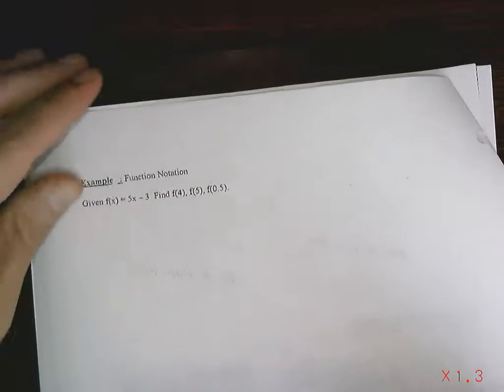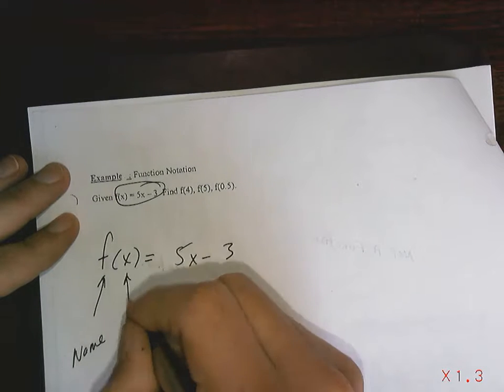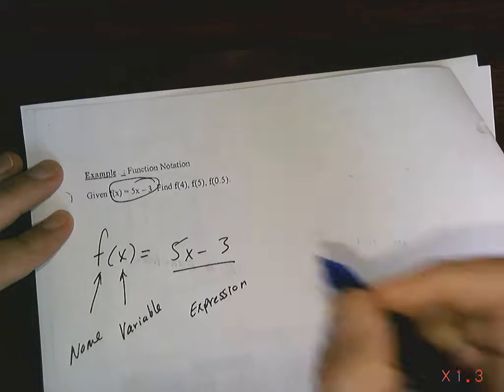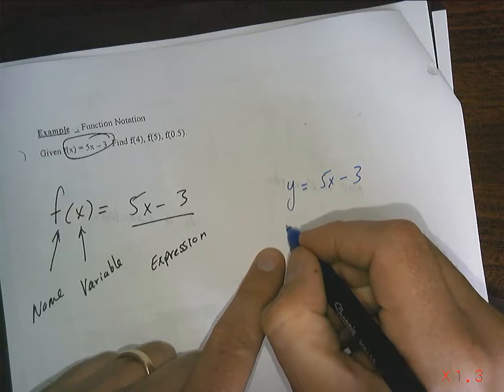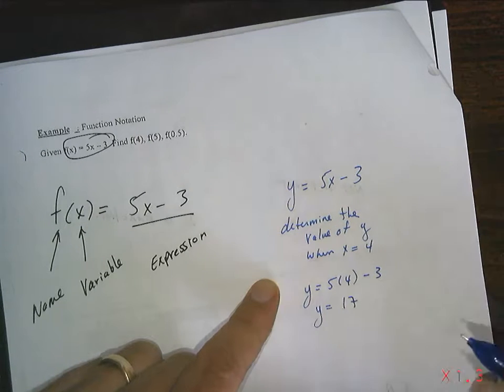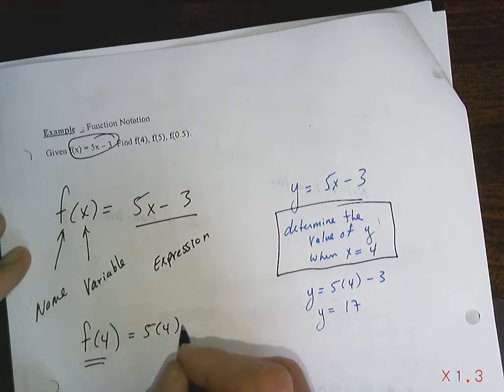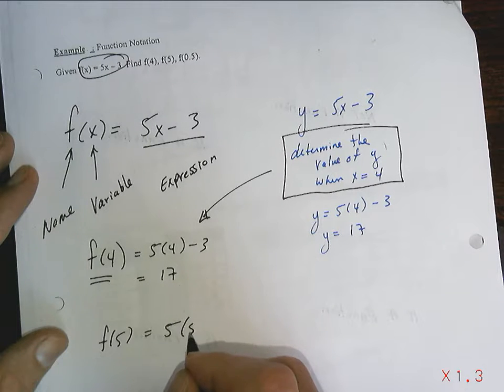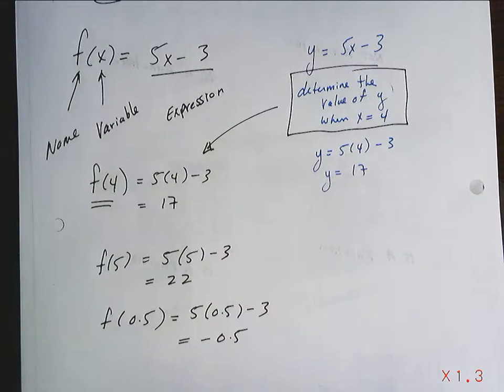Functions, Relations, Domain and Range video 2.mp4